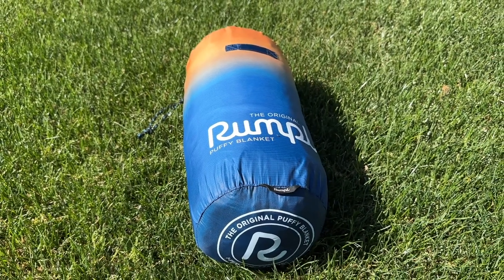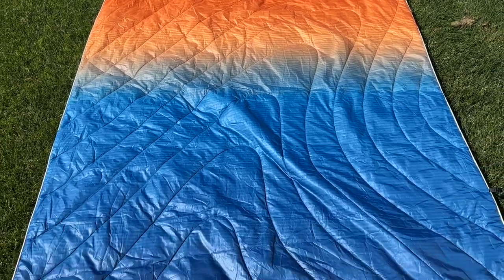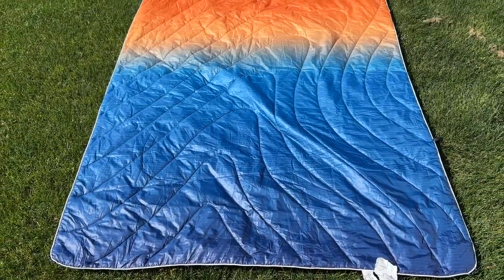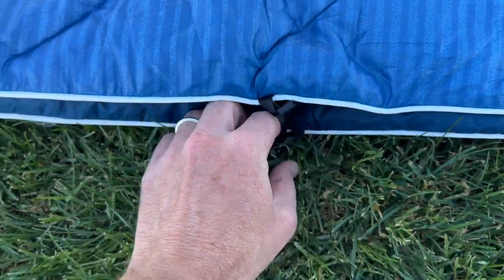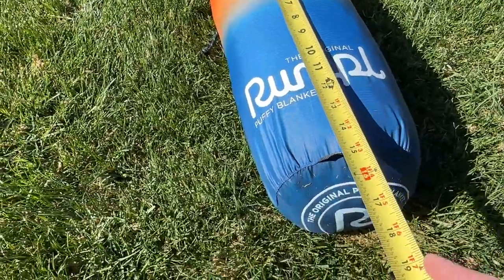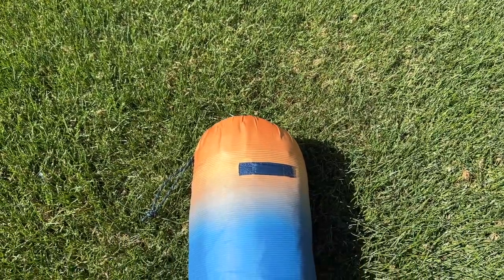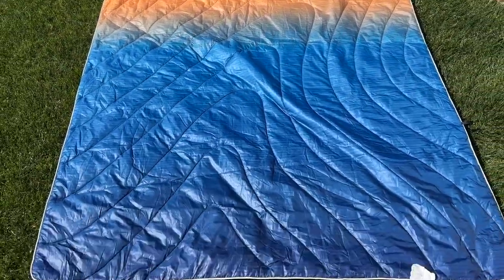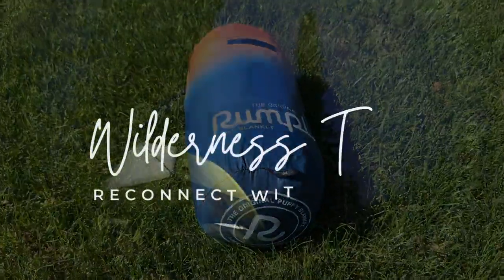Puffy Perfection Anywhere with Rumpl's Original Puffy Blanket - The Ultimate Adventure Companion!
This is not your ordinary blanket, it's a packable, portable blanket that's designed to keep you warm and comfortable in any outdoor setting.

The Rumpl Original Blanket is made from high-quality materials, including 20D ripstop nylon and a DWR finish, which means it's water-resistant and can withstand harsh outdoor conditions.

It's also insulated with synthetic down, which provides warmth and comfort without adding bulk or weight.

The Original Puffy measures 52 x 75 inches when laid flat and 7 x 16 inches when packed.

Find it here:
- at Amazon

One of the best things about this blanket is its portability. It's lightweight and packable, which means you can easily take it with you wherever you go. We often just leave it in the car.

But this blanket is not just functional, it's also stylish. It comes in a variety of colors and designs, so you can choose one that matches your personal style. To date, we’ve counted over 30+ designs, though we have it in Sunset Fade.

Whether you're camping, hiking, or just spending a day at the beach, the Rumpl Original Blanket is the perfect companion. We highly recommend it!

Also, be sure to check out our full list of outdoor blankets